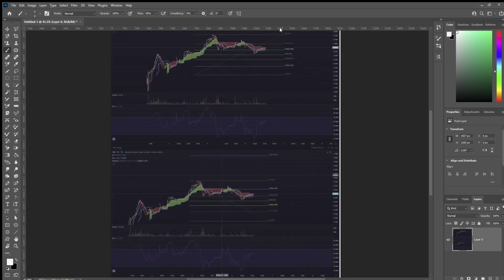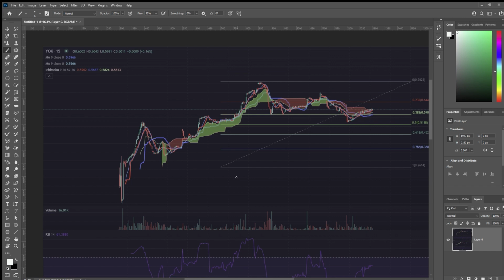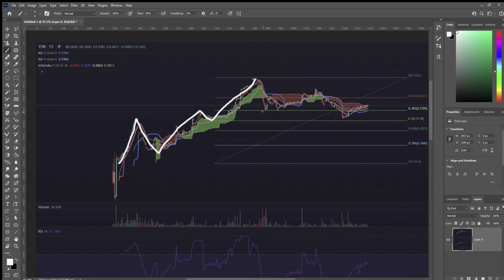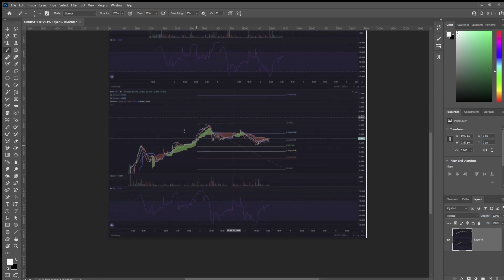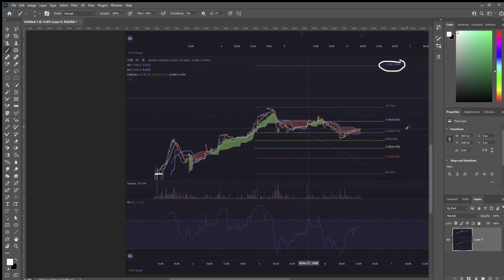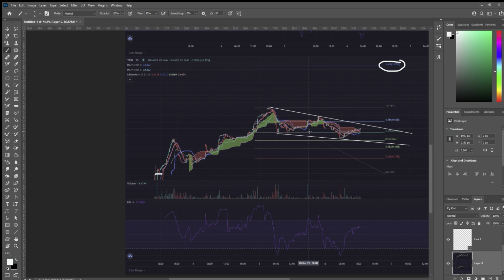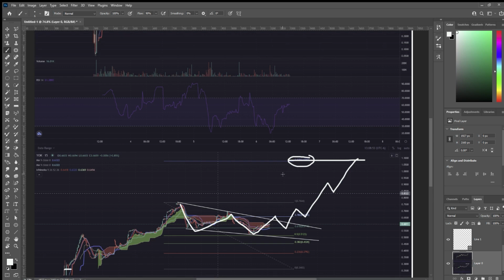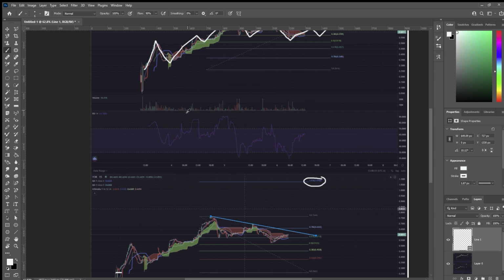YOK Yokai Swap Market Update - The Only YOK Charts On YouTube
YOK Yokai Swap Market Update